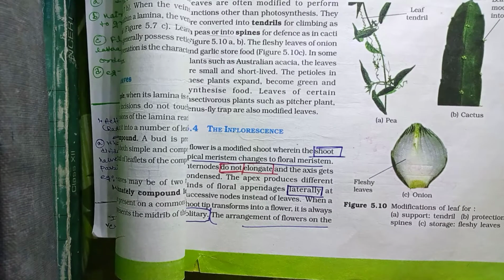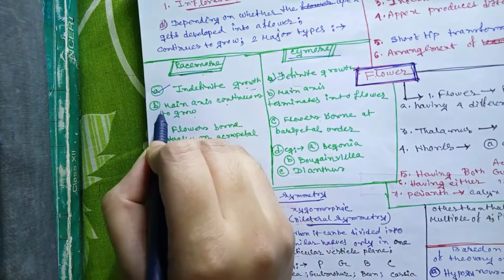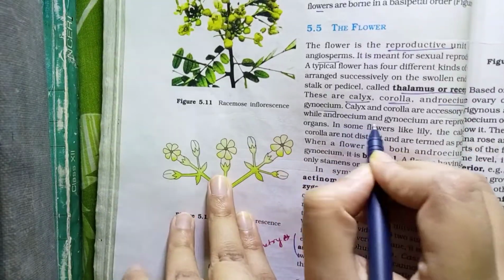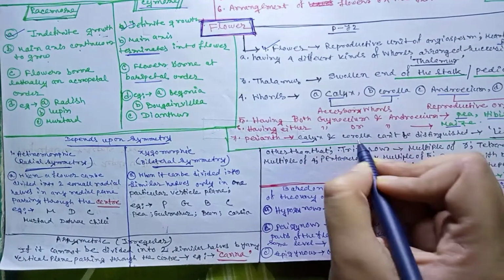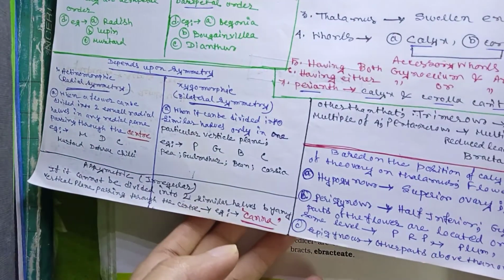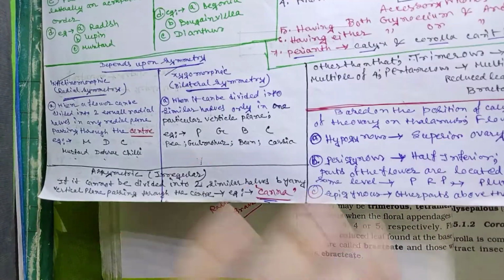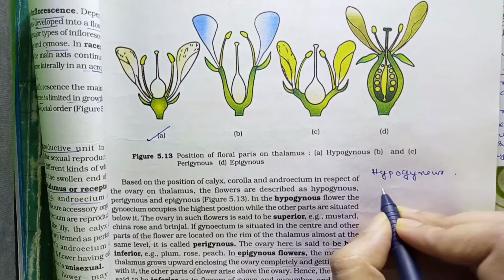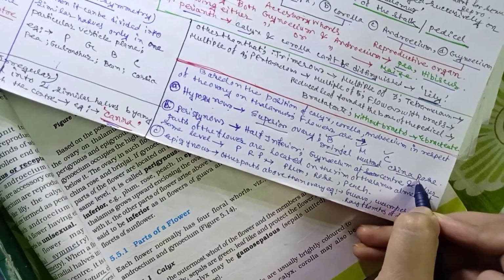Whole inflorescence in just 10 minutes with NCERT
I have tried to cover the topic "inflorescence" with my own hand written notes . I have also covered NCERT line by line simultaneously in just 10 minutes.